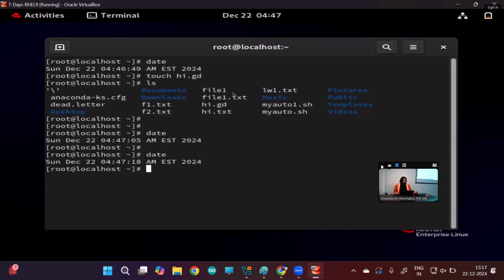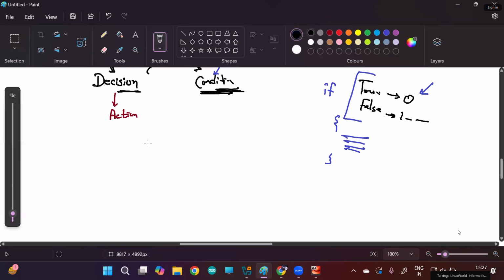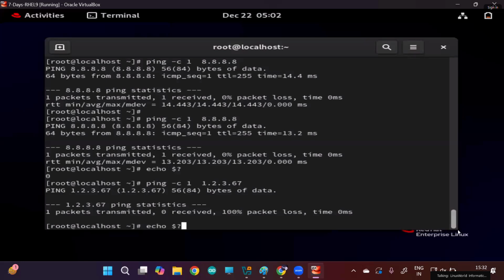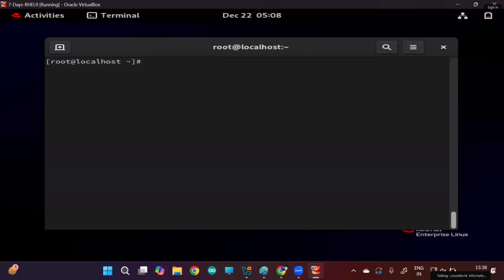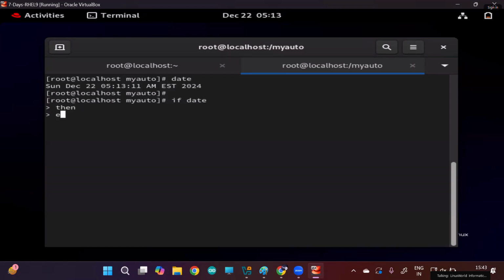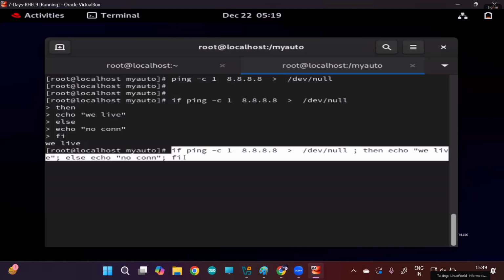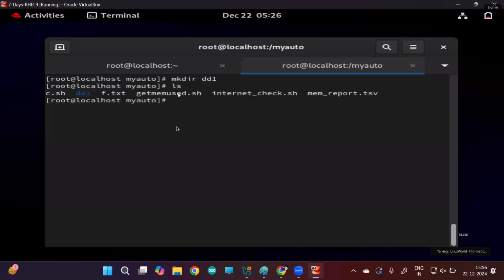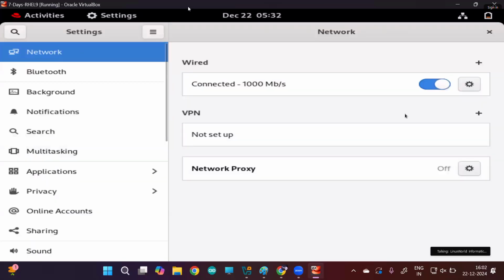LINUX | DEVOPS | LECTURE 9 | DAY 2